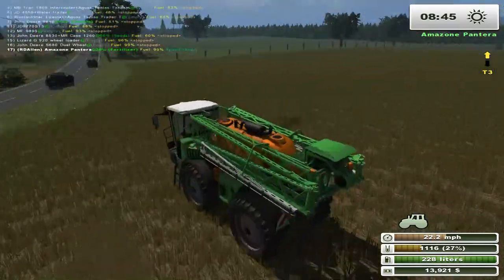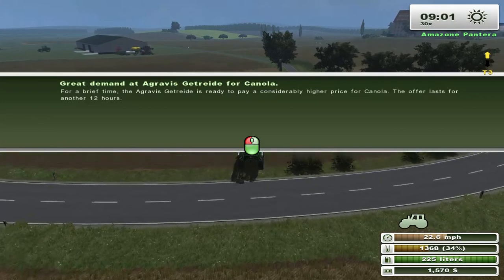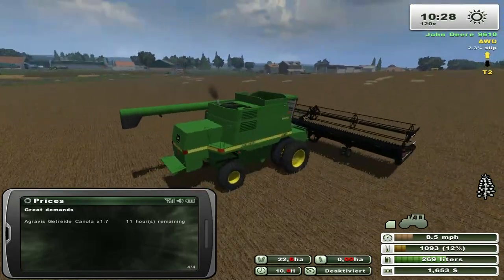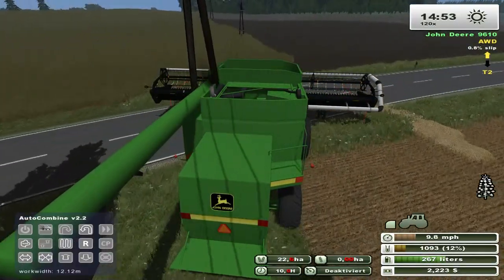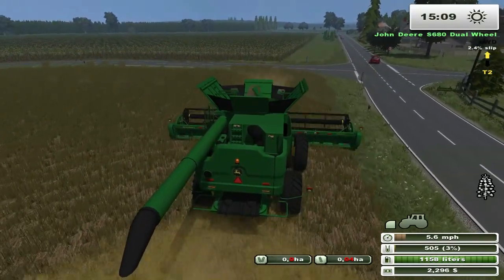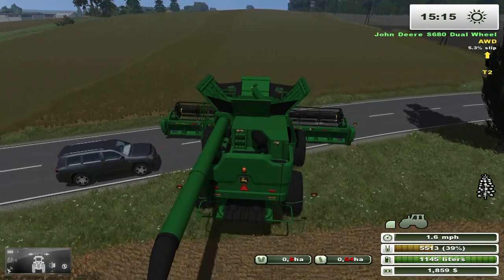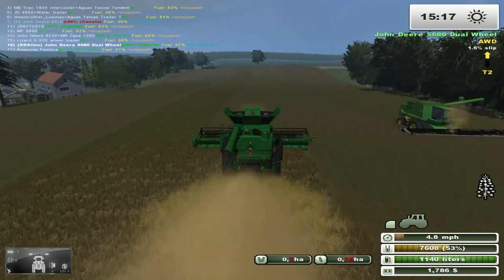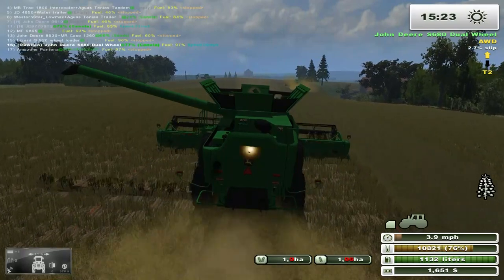More Realistic Farming Sim 2013 S3E51 - Spraying and Harvesting FAST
Welcome everyone to Season 3 of Farming Simulator 2013, we will be playing with the More Realistic mod on the Herrenhausen map.  Map can be downloaded at ModHoster You will also need the More Realistic Mod
Welcome to Herrenhausen. You manage a small farm with dairy.  Through some good last years, a handsome fleet is in the Court. Best conditions to just get started.  Herrenhausen is a fictional landscape, detail-fully designed.  Along with MT energy, you have to invest the possibility in a biogas plant. The calculated size would fit very well to the company's size. Think twice about and choose a reasonable investment period.